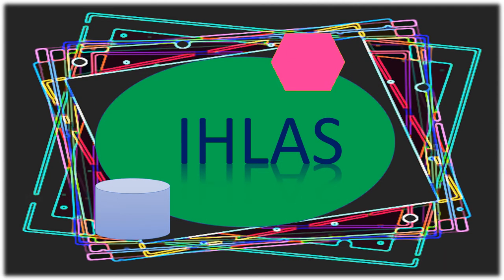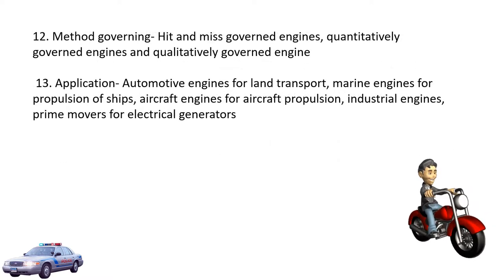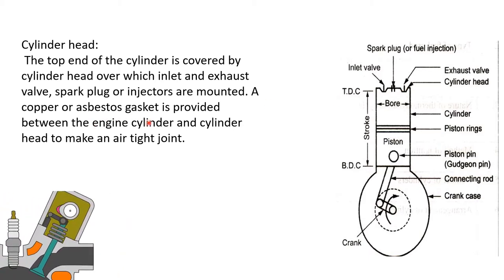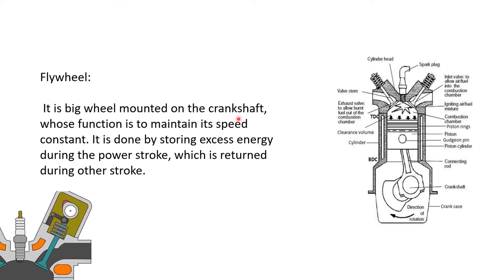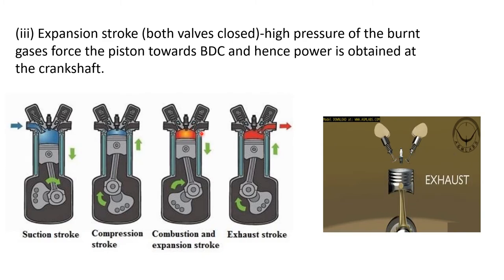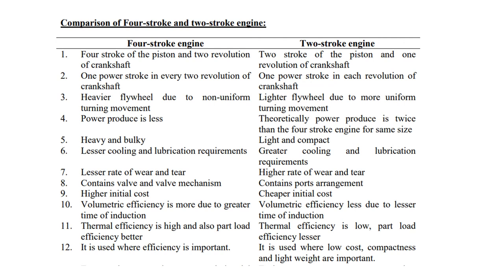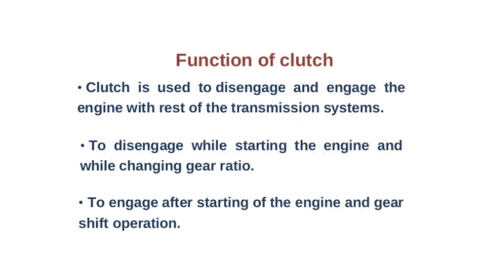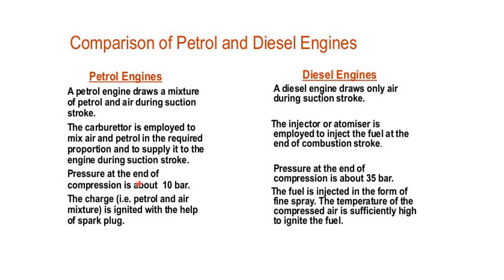Basic Mechanical Engineering|two stroke &four stroke engine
This video include the following syllabus

The importance of IC Engines: Definition, classification – two stroke engines,
four stroke engines, working of two stroke engines and four stroke engines with the help of line sketches, comparison between two stroke and four stroke engines,
comparison between petrol and diesel engines, function of fly wheel, clutch, gearbox, propeller shaft and differential in power transmission